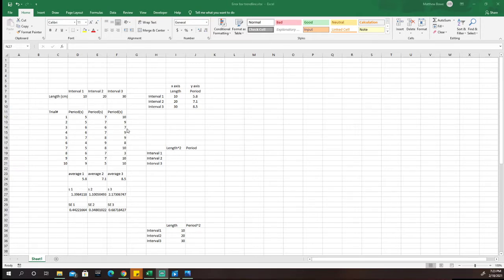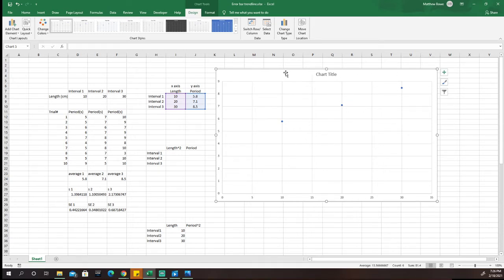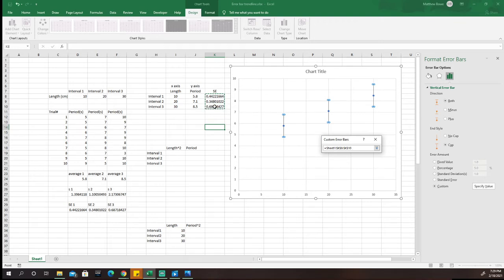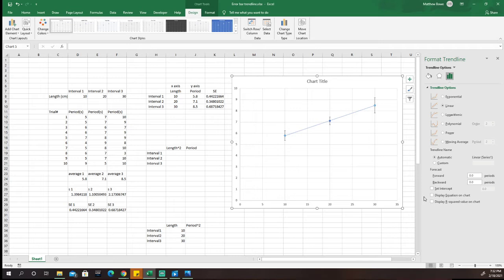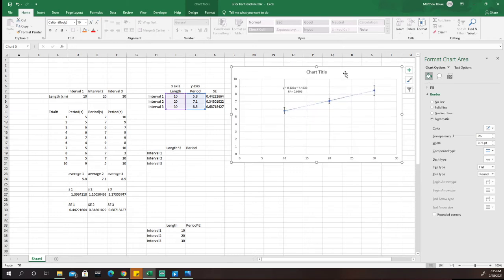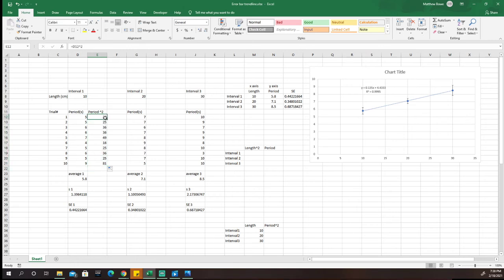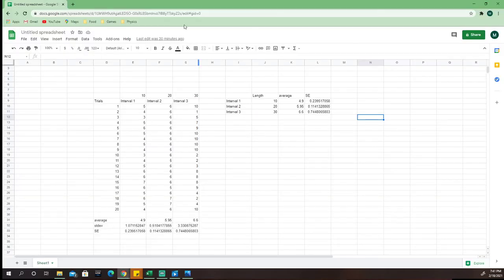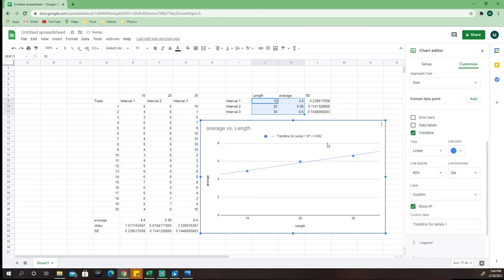Phys4A Basic Error Bar and Trendline Tutorial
Here is another basic tutorial on how to find error bars, along with adding a trendline in Microsoft Excel. Intended use for Physics 4A Lab.